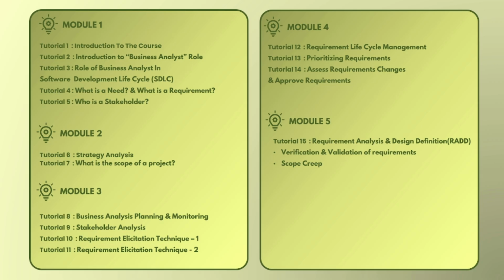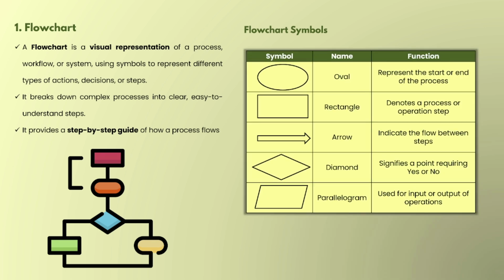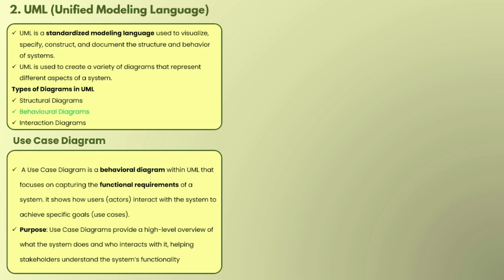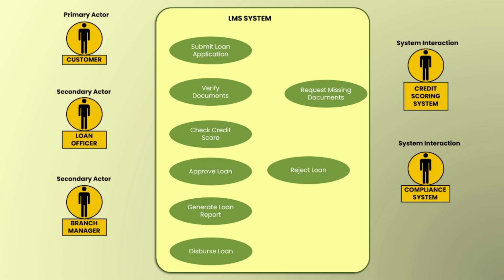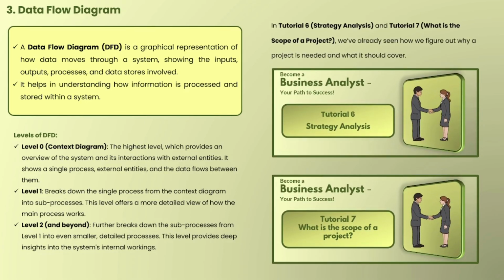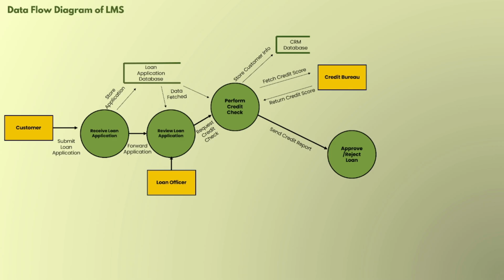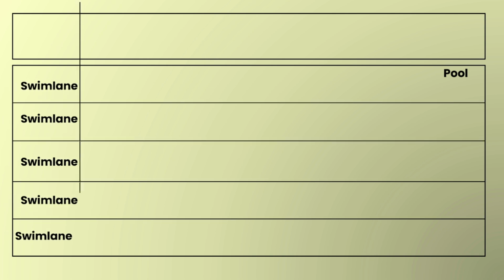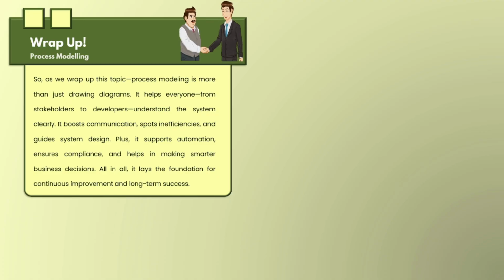Tutorial 16 – Process Modelling | Flowcharts | Use Case Diagrams | Data Flow Diagrams (DFD) | BPMN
Tutorial 16 – Process Modelling | Flowcharts | Use Case Diagrams | Data Flow Diagrams (DFD) | Business Process Model & Notation (BPMN) |
After covering requirement analysis and design, the next step for a Business Analyst is learning how to visualize processes and system interactions. In this tutorial, we dive into Process Modelling—a vital skill for communicating requirements and business workflows clearly.
These modelling techniques help ensure that both business and technical teams are aligned on how a system should behave and how users interact with it—a crucial step in the development of the Loan Management System for Nova Major Bank.

✅ In This Video, You’ll Learn:
• What is Process Modelling and why it matters in Business Analysis
• How visual models reduce misunderstandings and bridge gaps between stakeholders and developers
• Key process modelling techniques used by Business Analysts:
1. Flowcharts – simple, sequential visual representation of business steps
2. Use Case Diagrams – actor-system interactions from a high-level view
3. Data Flow Diagrams (DFD) – how data flows between systems, processes, and entities
4. Business Process Model & Notation (BPMN) – industry-standard modelling for end-to-end business workflows
• Real-world modelling examples from our LMS project to explain when and how to use each type

This tutorial is ideal for:
• Business Analyst beginners learning to visualize business processes
• ECBA / CCBA / CBAP aspirants preparing for BABOK-aligned topics
• Project teams looking to improve communication through structured diagrams
• Anyone who wants to master real-world BA documentation and modelling tools